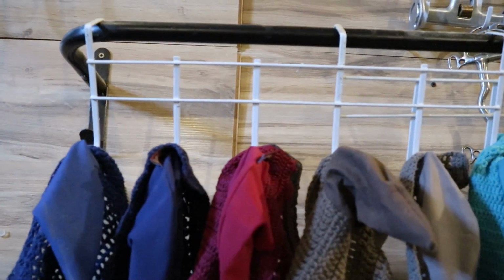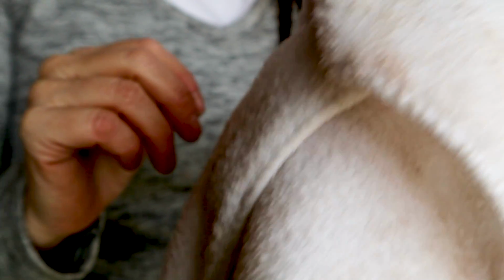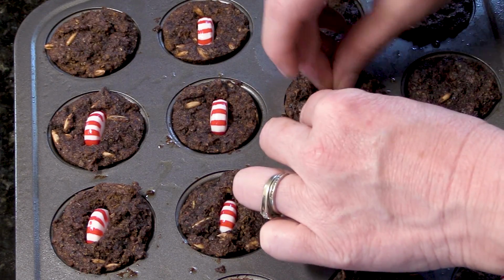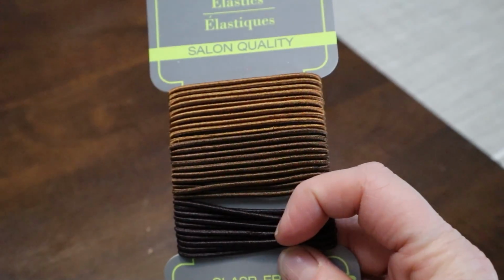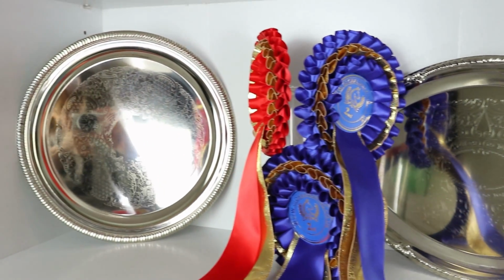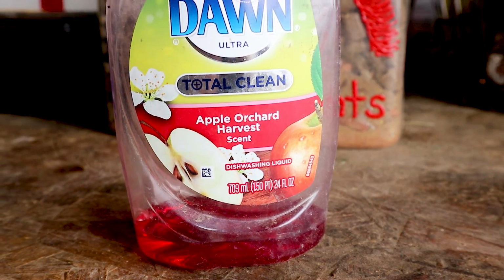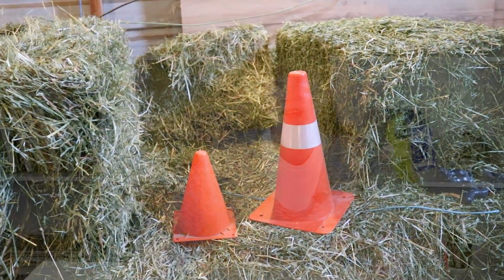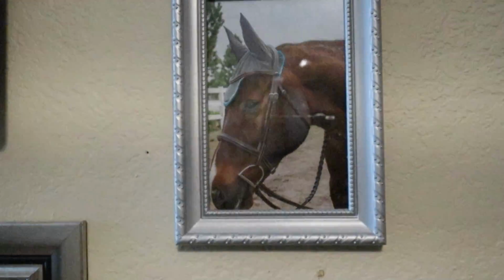The Best Dollar Store Items For Equestrians || The Items I Buy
I haven't done a Dollar Store video in a while, so I thought I would share my favorite 19 things to buy at the Dollar Store, for equestrians!
I LOVE the dollar store. I can buy things that I can use for my horses, and I save money!
There are a lot of things you can buy that are appropriate for equestrians. What are your favorites?